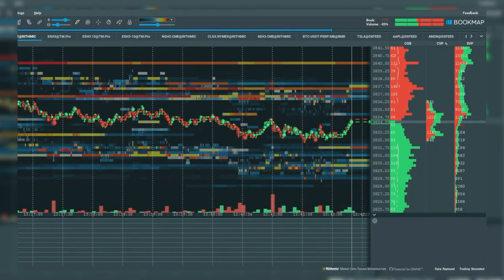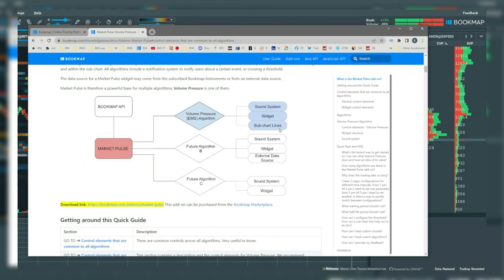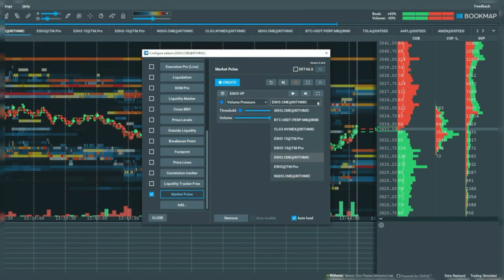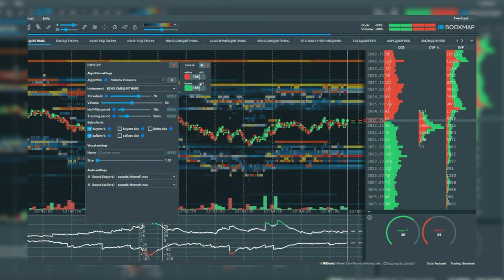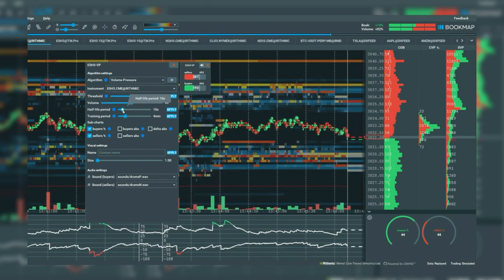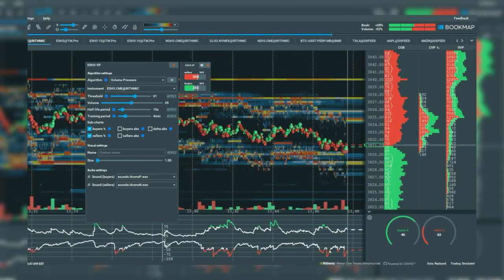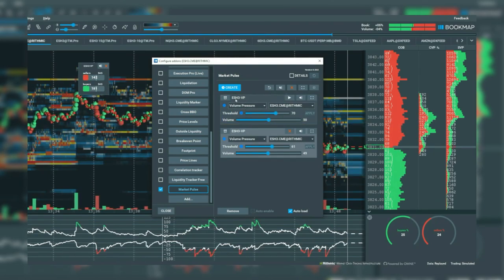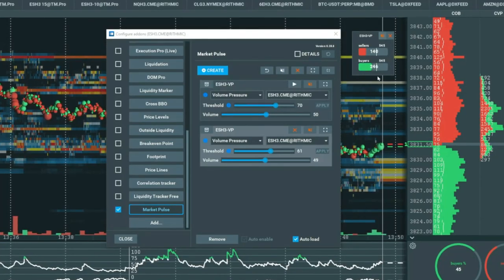Market pulse indicator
Follow BOOKMAP

ABOUT MARKET PULSE VOLUME PRESSURE ADD-ON :
Market Pulse consists of multiple per-instrument widgets. Each widget shows an indication of events that are generated by different sources, for example: order flow, order book, options, liquidation or other events. Market Pulse allows you to monitor multiple instruments and get a better understanding of market behavior, in one place.

* From January 5th to January 31st all Bookmap subscribers (Digital, Digital Plus, Global, Global Plus, and others) can test drive Market Pulse Volume Pressure for free.